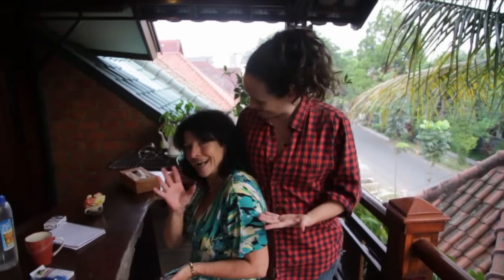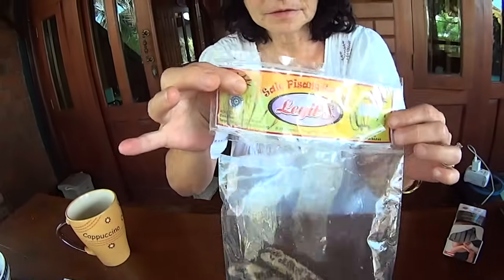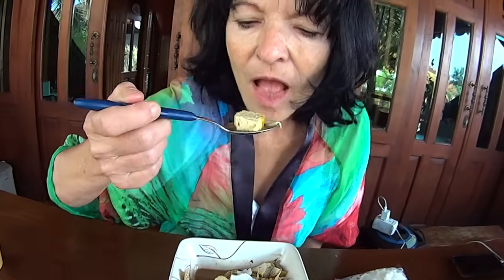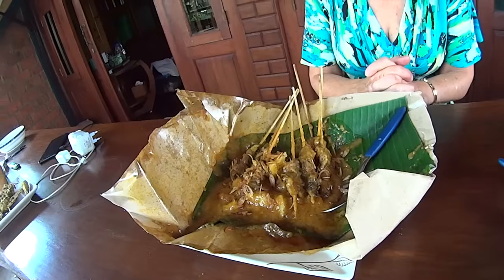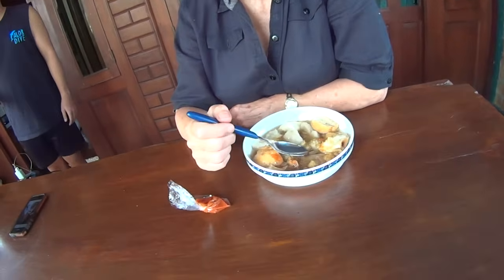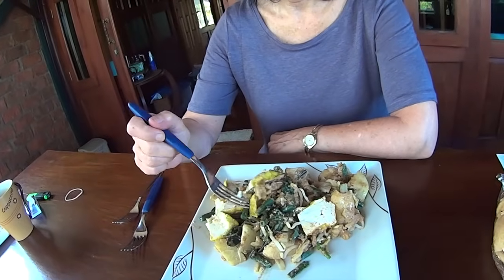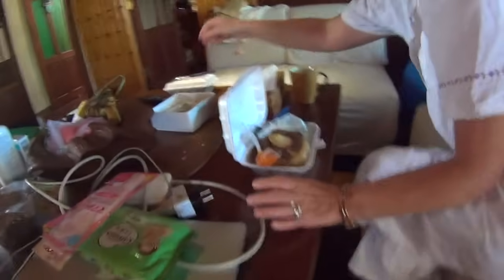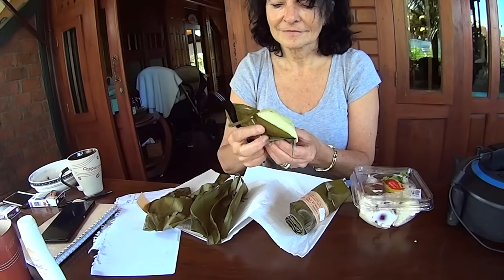My Mom Tries Indonesian Food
Indonesian food is for breakfast, lunch and dinner this visit. Here is what my mom thinks of Indonesian food. Enjoy!